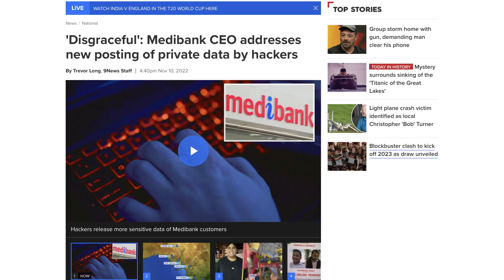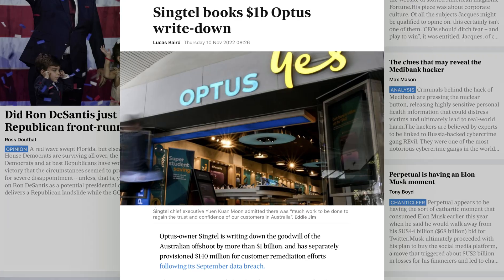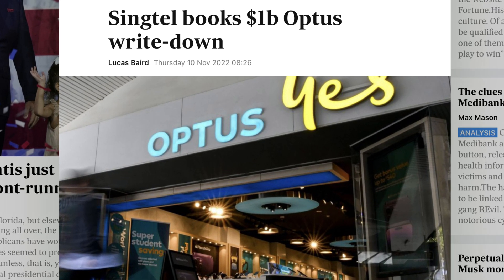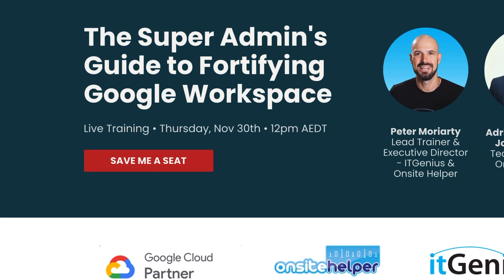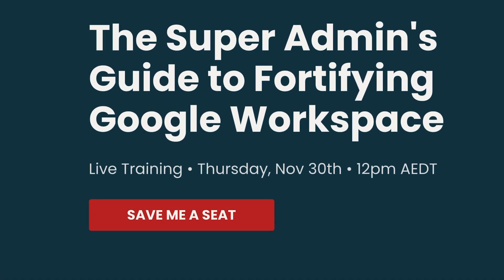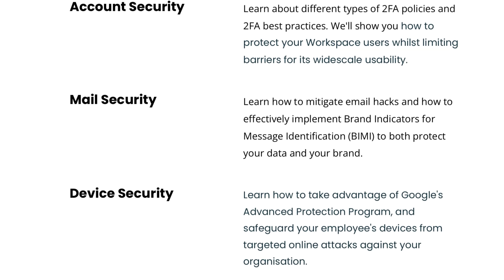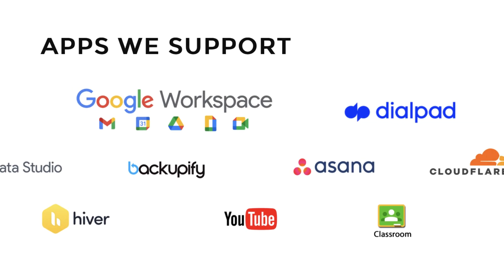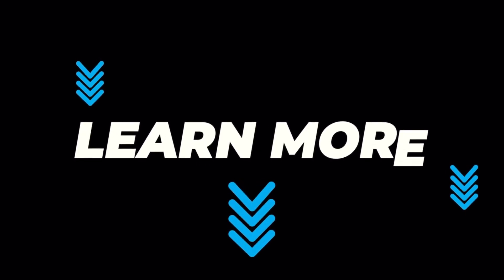Don’t Make These Critical Security Mistakes with Google Workspace